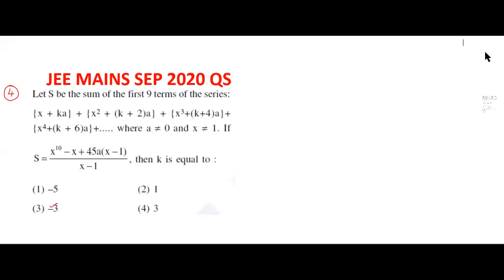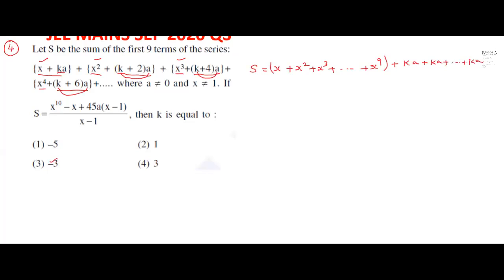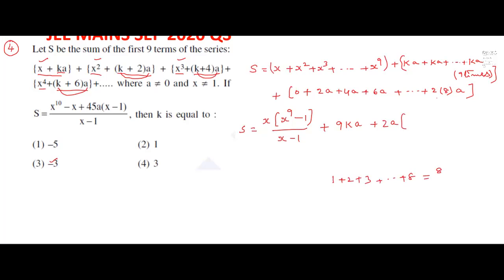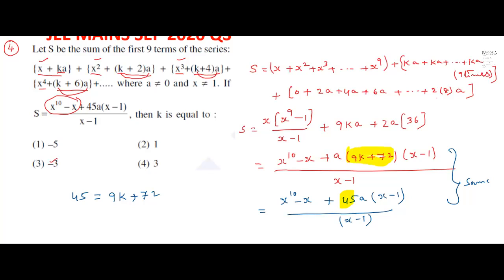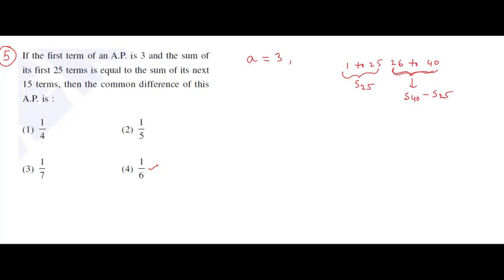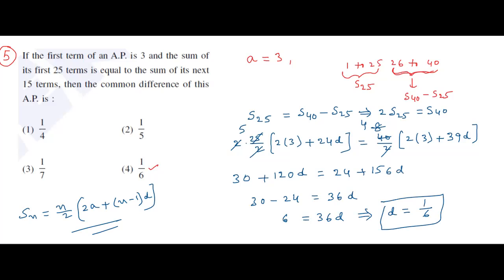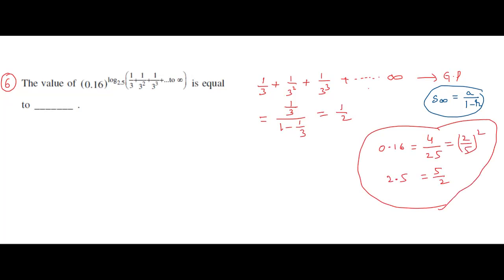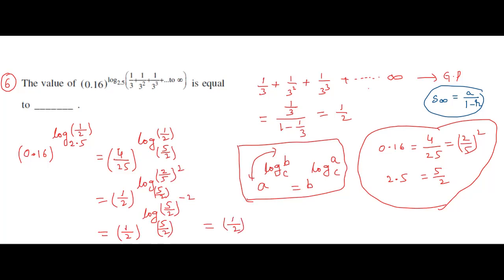Sequences and Series JEE mains 2020 Q/A part 2//Shortcut method to solve problems //CR MATHS CLASS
Sequences and Series part 2//JEE Mains 2020 Q/A//Shortcut method to solve problems //Advanced, Mains, Eamcet, Bitsat //INTER, CBSE //CR MATHS CLASS